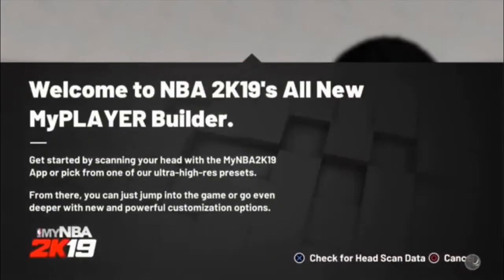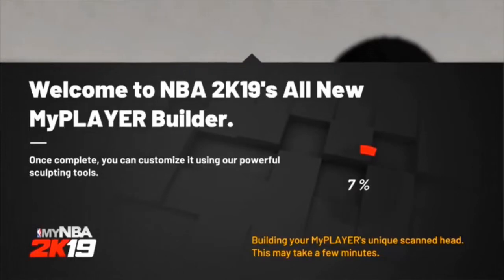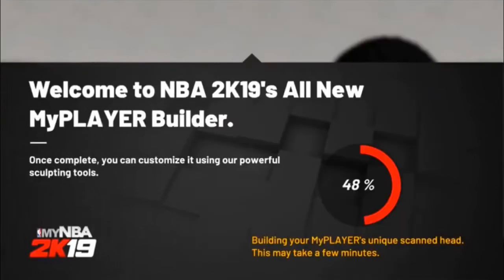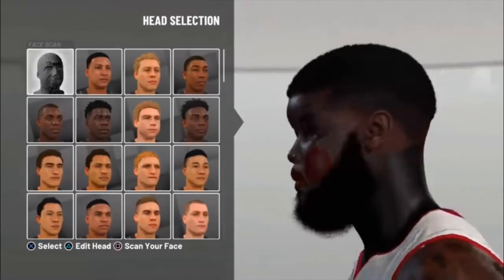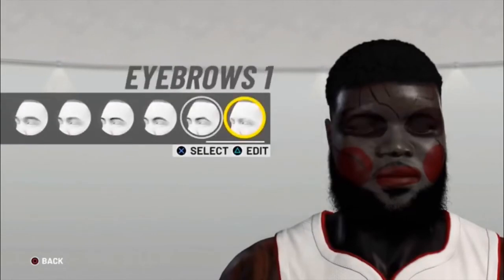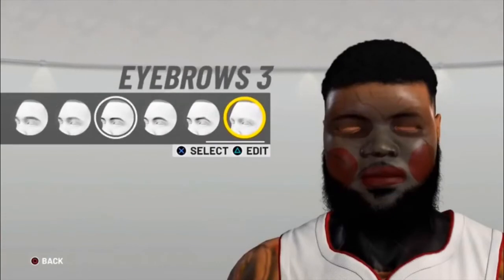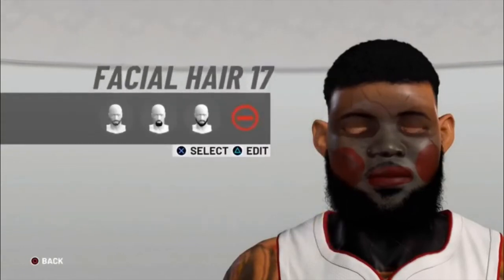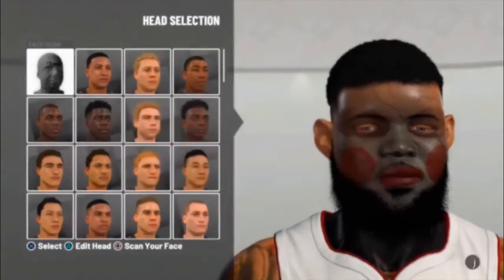New Jigsaw Facescan NBA2K19!!?!